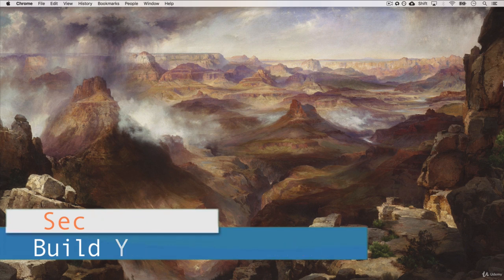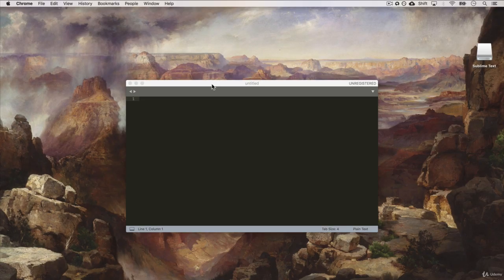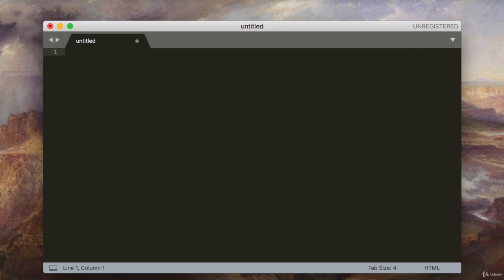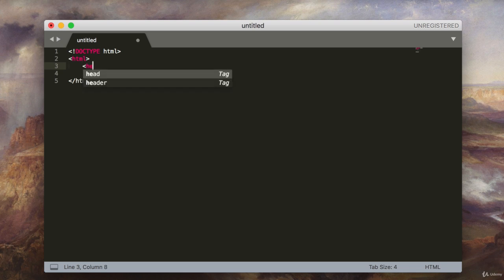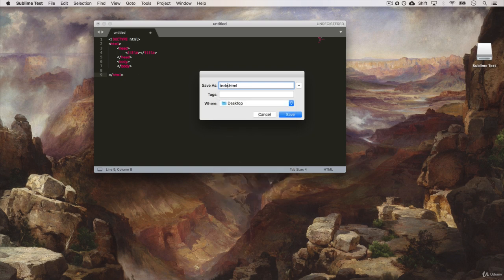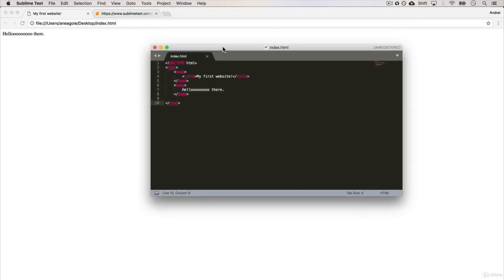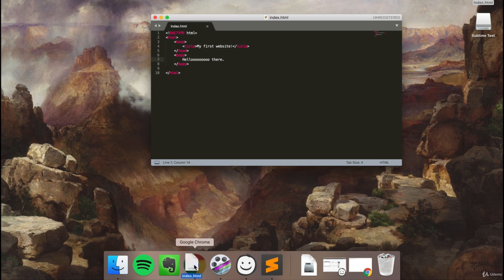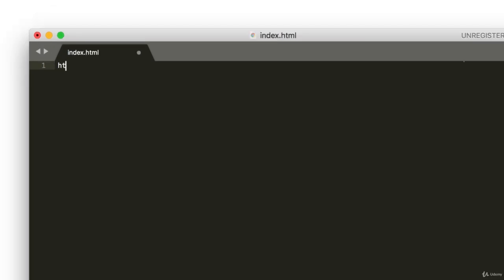1 Build Your First Website | Learn JavaScript | Complete Web developer Course